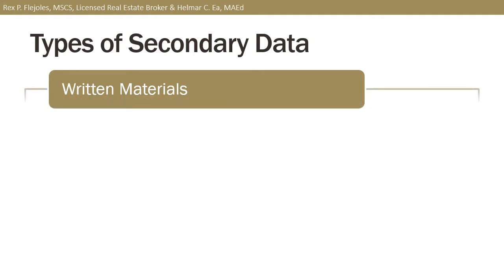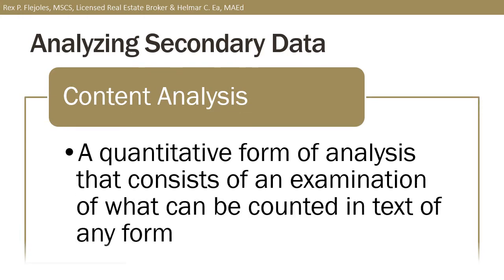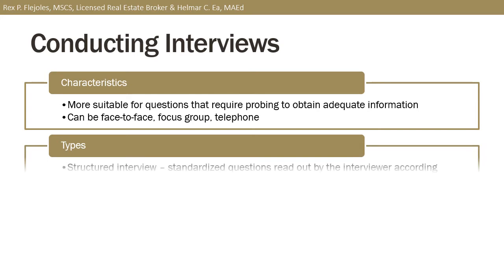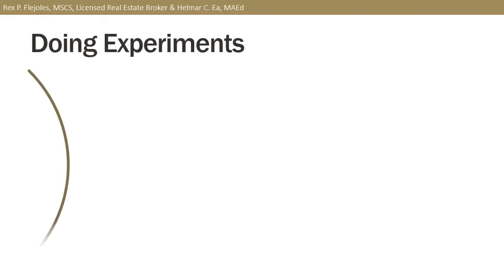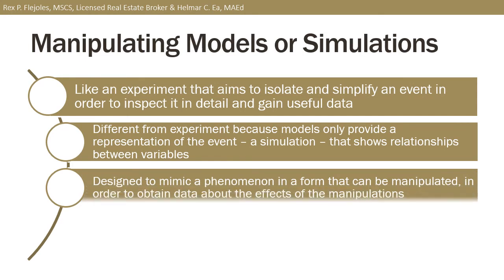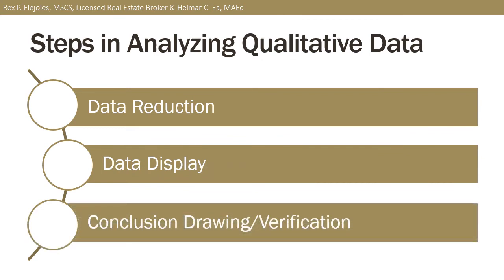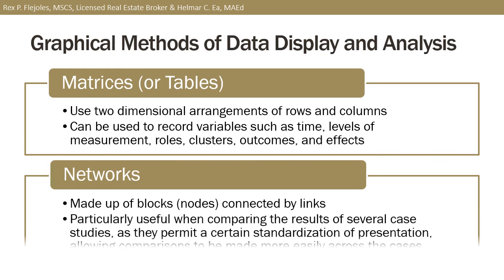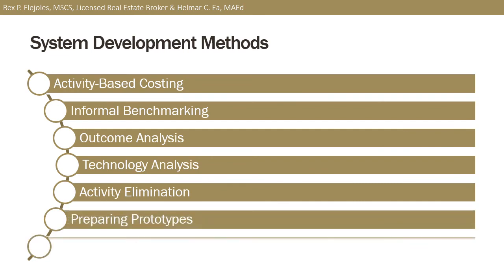ICT 137: 1.4. Data Collection and Analysis